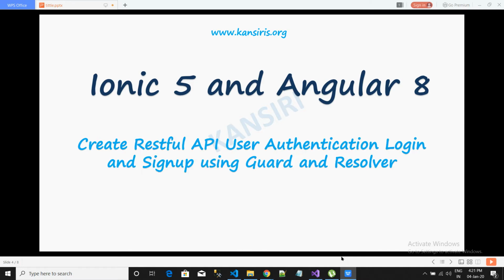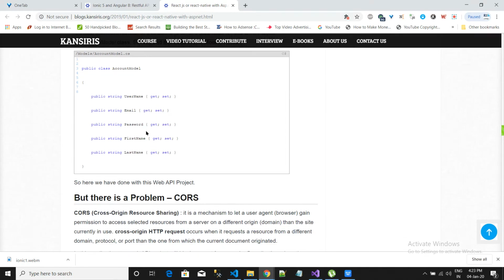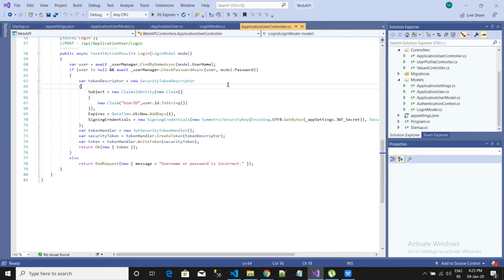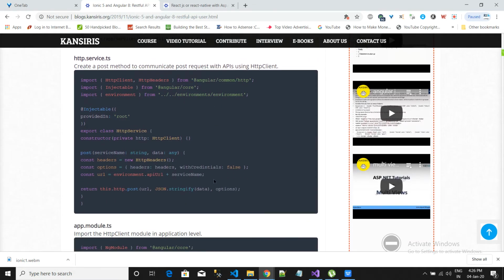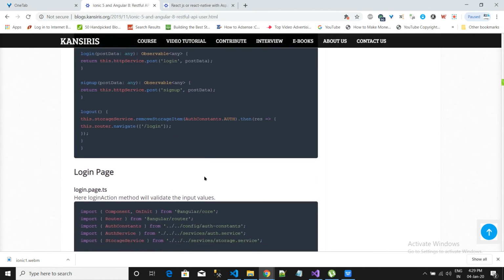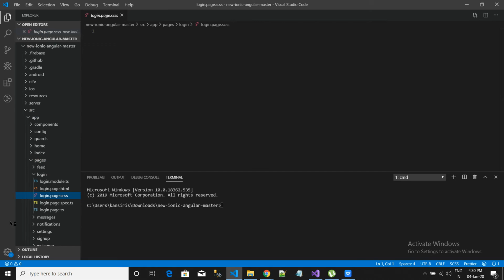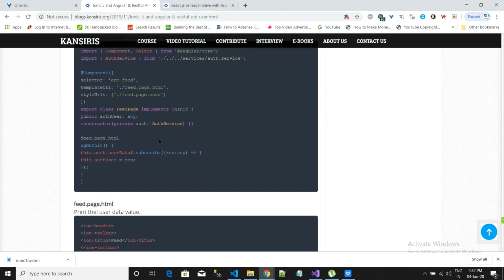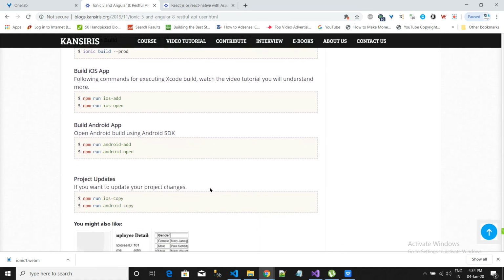Ionic and Angular Restful API User Authentication Login and Signup using Guard and Resolver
On this channel, I will be sharing videos on explaining in simple things.

Kansiris - A passionate vloger.
This channel is all about teaching and inspiring new things

Happy Watching:)